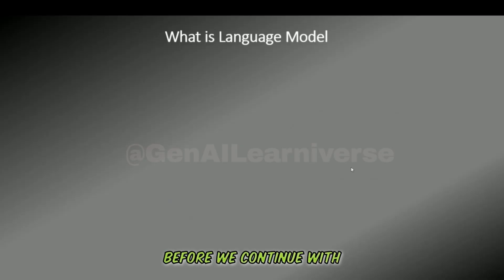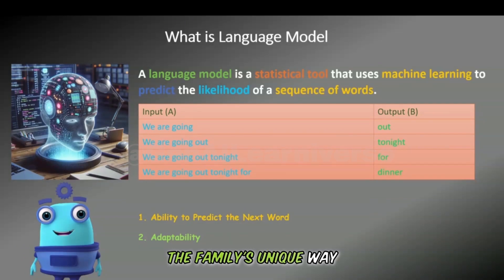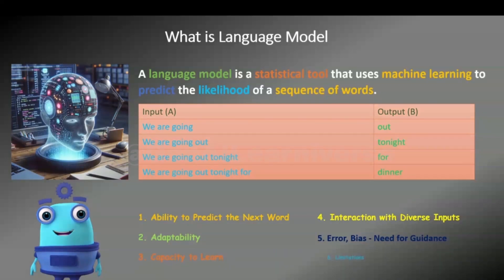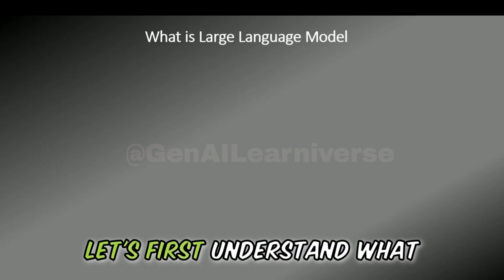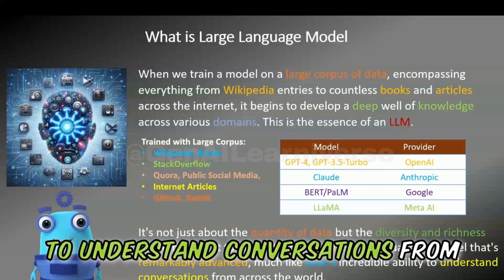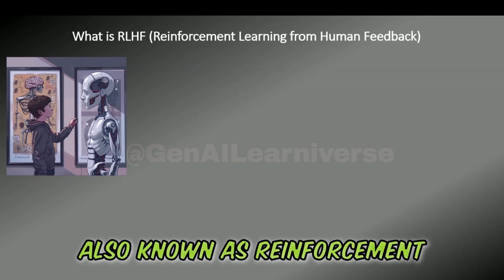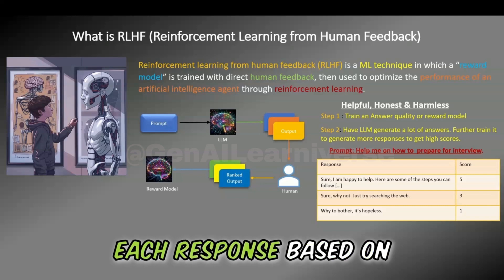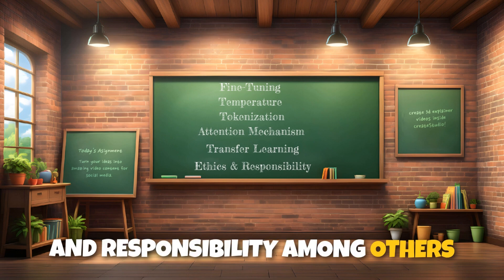The Beginner's Essential Guide to Large Language Models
🌌 Welcome back to our journey into the heart of artificial intelligence, where complex concepts come to life through the captivating story of Blue, an extraordinary alien, and his human friend, Sam. Episode 2 of our series dives deeper into the fascinating world of AI, making the intricate world of Language Models (LMs), Large Language Models (LLMs), and Reinforcement Learning from Human Feedback (RLHF) accessible to all.

🚀 In this episode, we continue the adventures of Blue, using his unique experiences to demystify key AI concepts in a way that's engaging and easy to understand. From the basics of LMs to the advanced capabilities of LLMs and the crucial role of RLHF in shaping AI's development, we cover it all with the help of our interstellar friend.

🔍 What You'll Learn:

The fundamentals of Language Models and how they form the backbone of AI communication.
An in-depth look at Large Language Models and their ability to understand and generate human-like text.
How Reinforcement Learning from Human Feedback helps refine AI responses to be more helpful, honest, and harmless.
🌟 Coming Up Next:
Stay tuned for the next part of our series, where we'll explore intermediate LLM concepts such as Fine-Tuning, Temperature, Tokenization, Attention Mechanism, Transfer Learning, and the ethical considerations in AI development.

💬 We love hearing from you! Your insights could shape the direction of our next adventures!

Dive into the story of Blue and Sam, and join us on a journey of learning and discovery in the realm of AI. Until then, goodbye, and keep the flame of curiosity alive!